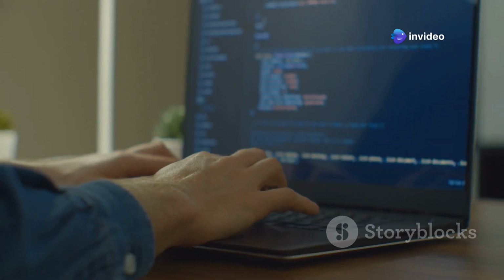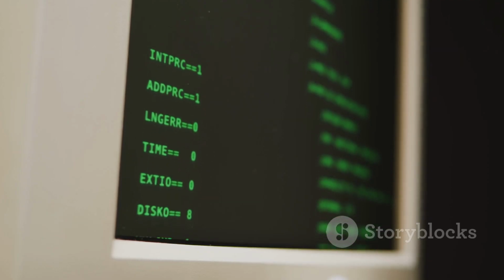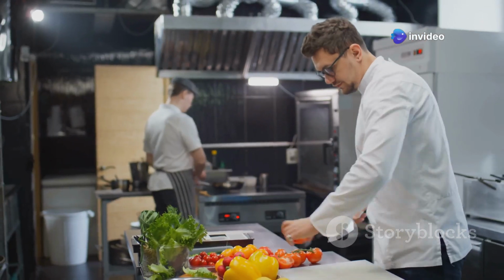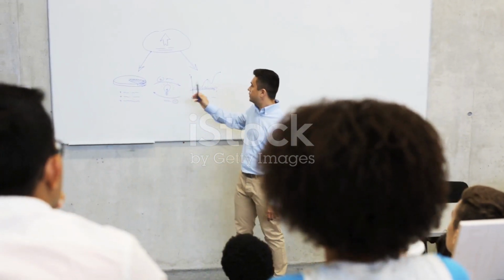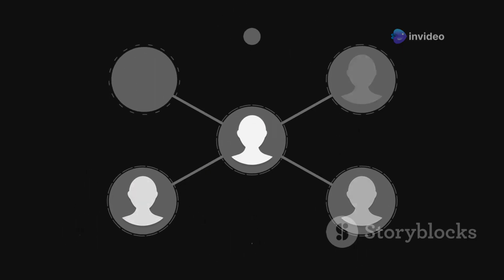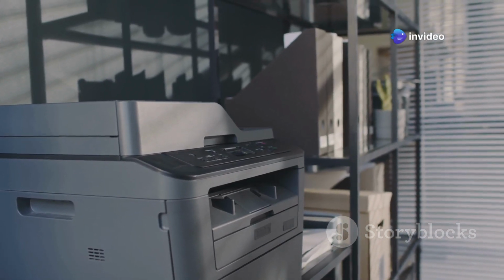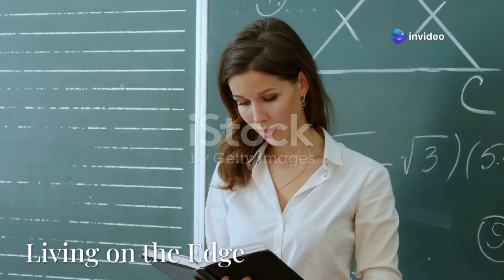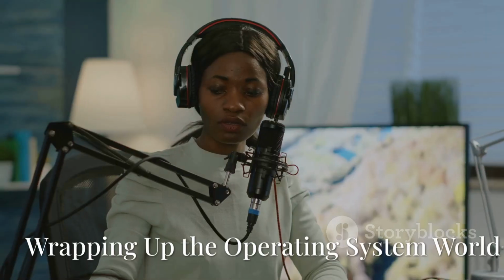introduction to OS